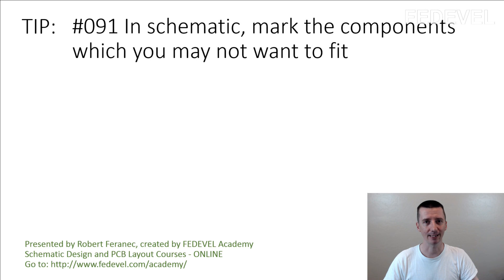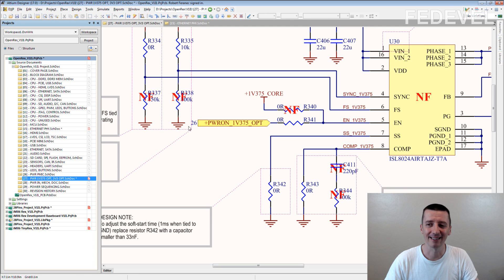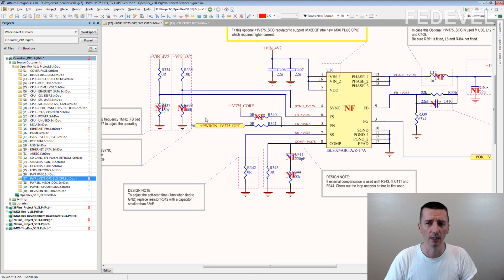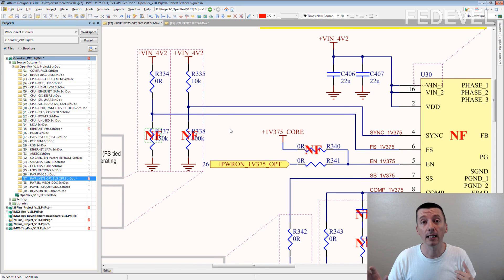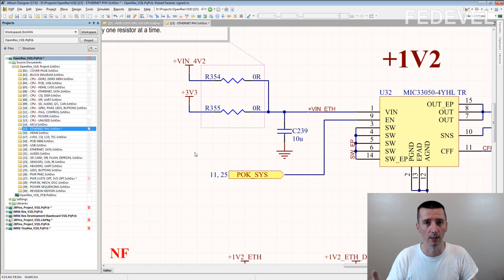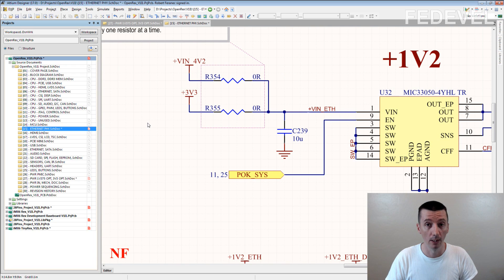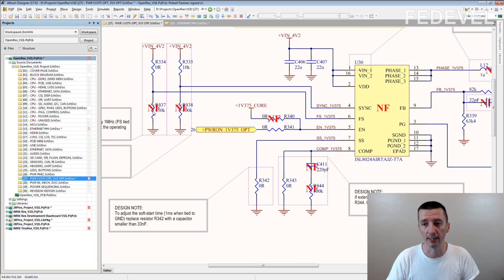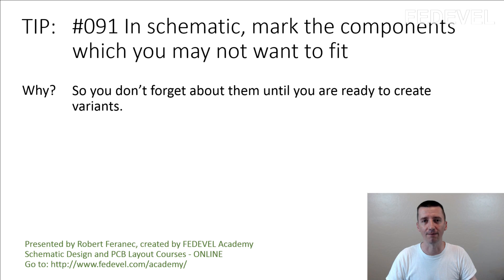TIP #091: In schematic, mark the components which you may not want to fit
Why? So you don’t forget about them until you are ready to create variants.

- Robert